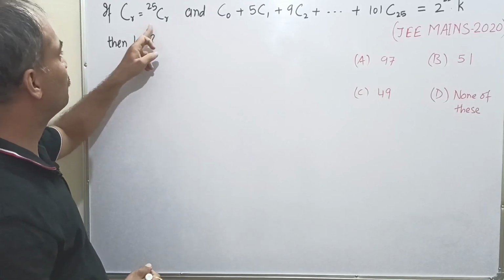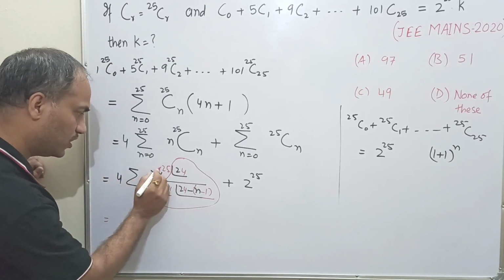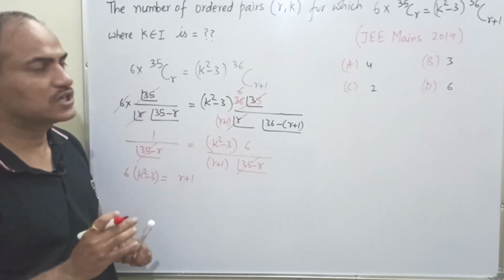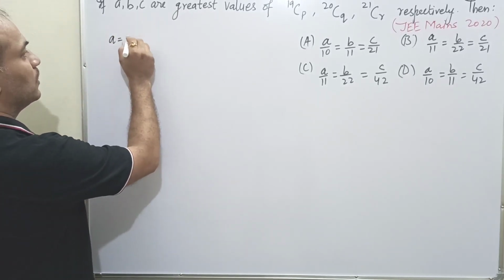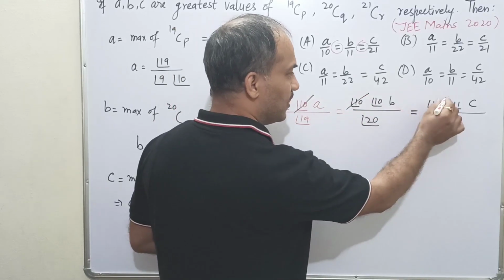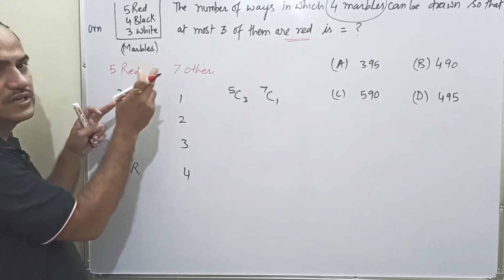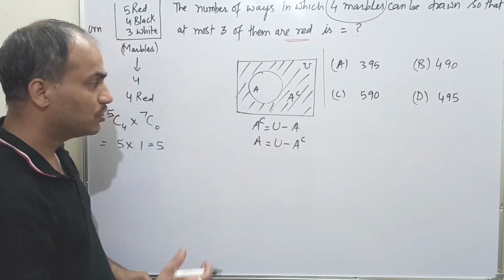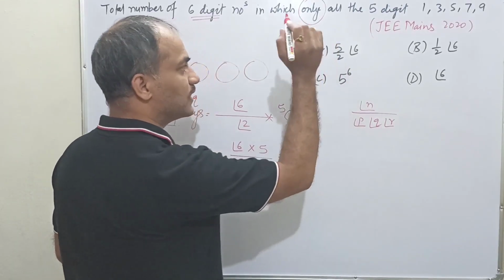JEE MAINS \\ PERMUTATIONS & COMBINATIONS \\ TRICKS, QUESTIONS N SHORTCUT METHODS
Questions from Permutations & Combinations which have come in to JEE MAINS EXAMS. TRICKS, PYQs and SHORTCUT METHODS.
Watch till the end to understand  the tricks and short cut methods.